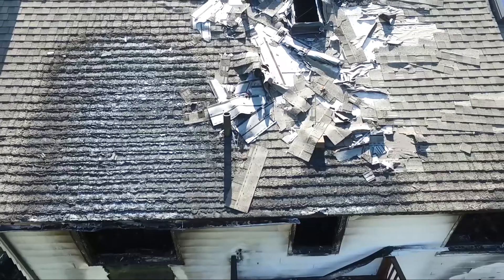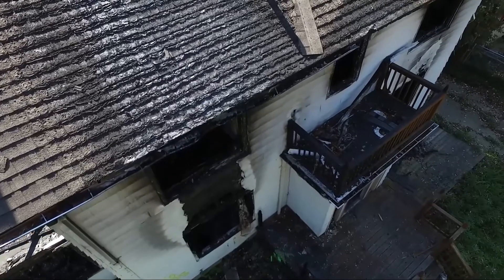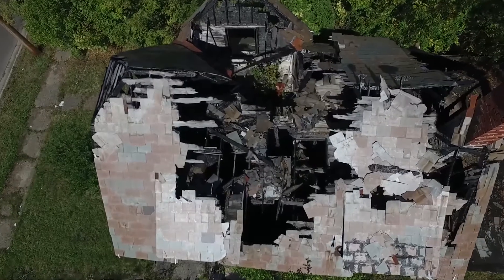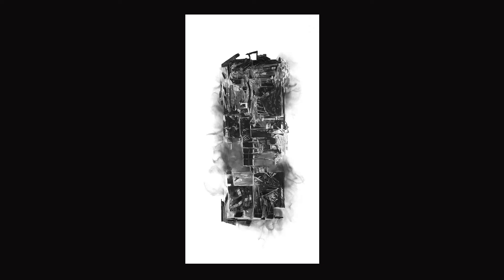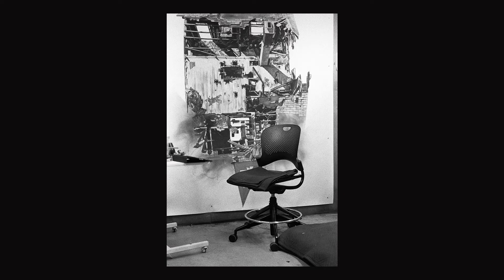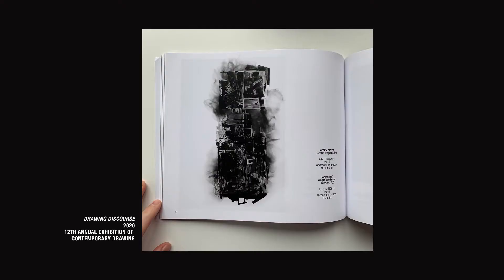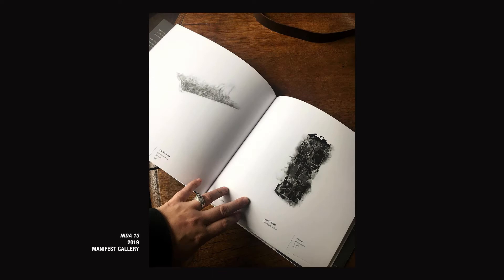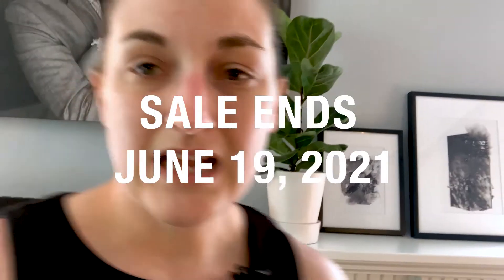Print Sale June 2021 What the work is about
This video gives a little more context to the prints that I am selling for the Studio/Art Community Space/Gallery Remodel fundraiser. This sale will be ending June 19th, 2021. I also give a slight update on where I will be in the coming weeks.

DM me to purchase prints on Instagram: @emilyrosemayo